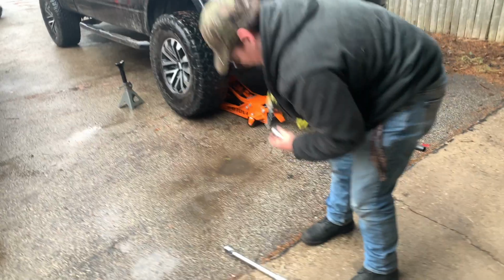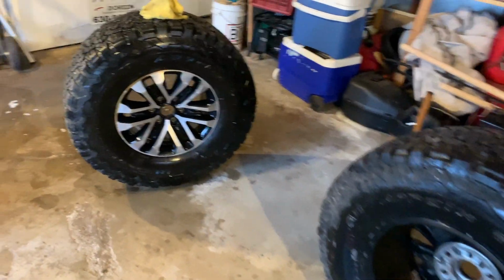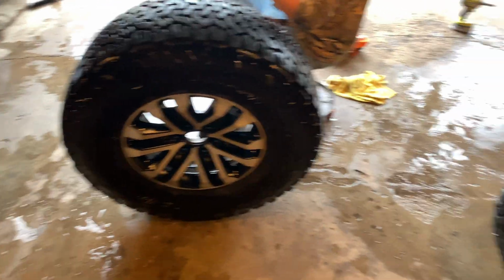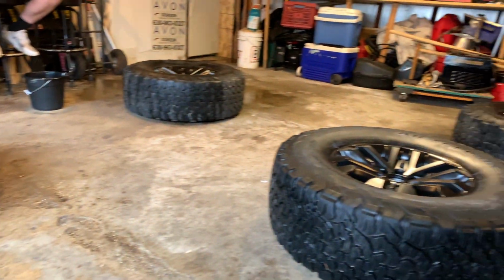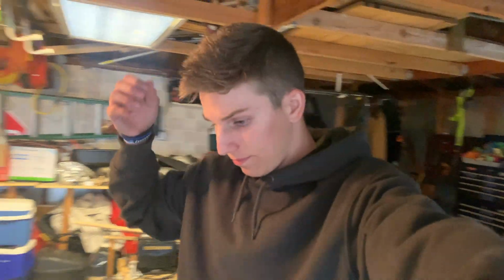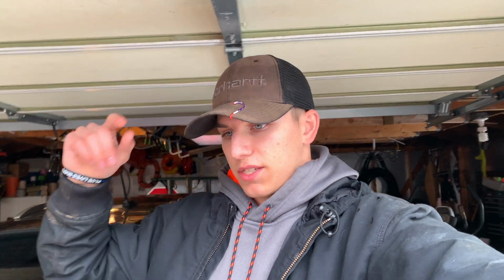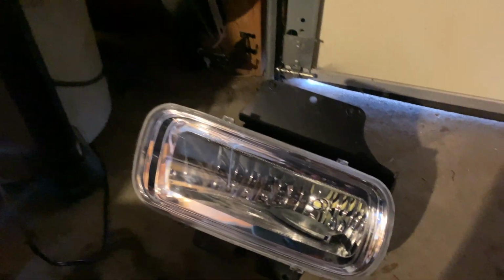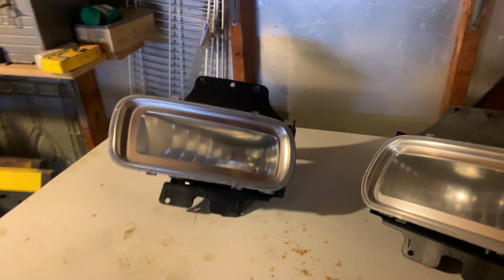Painting 2019 Raptor Wheels Black!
We take on the challenge of changing Dorseys wheels black to match the murdered out look of his truck. In the process we re do my tint on the fog lights to actually make them look good this time around.
Personal Media:
Jake: Melau18- Insta Jakemelau- Snap
Shawn: Kwasny4- Insta Kwaz4- Snap
Group Media: